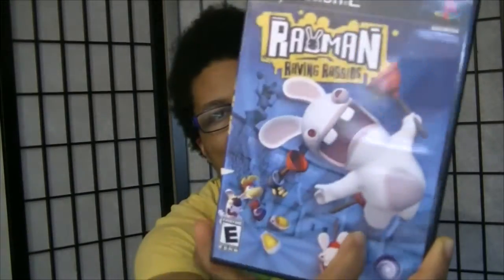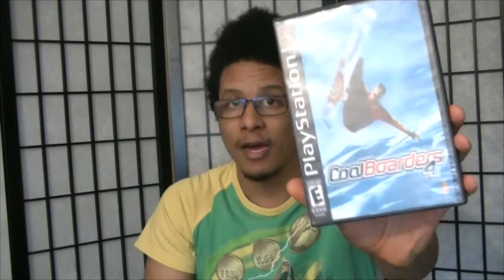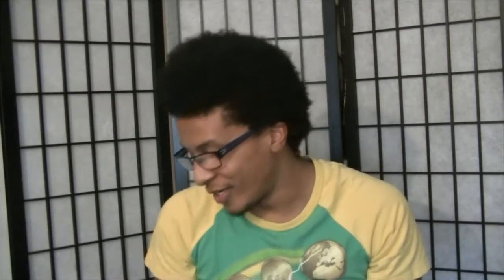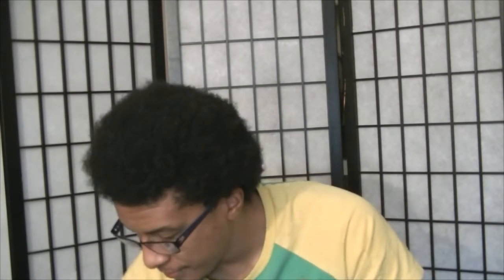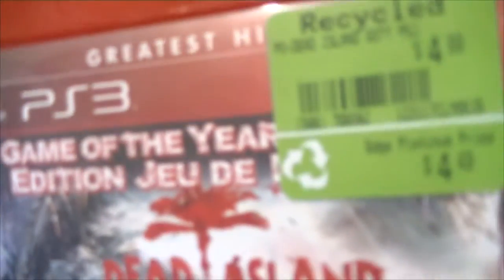25 Five Dollar games? + Channel Update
Exactly what it sounds like

Places to find me online